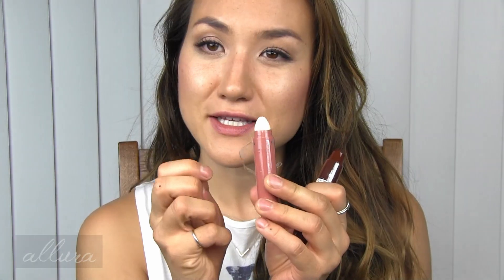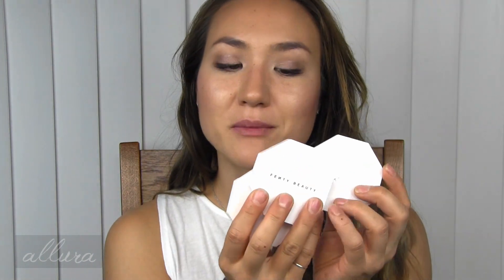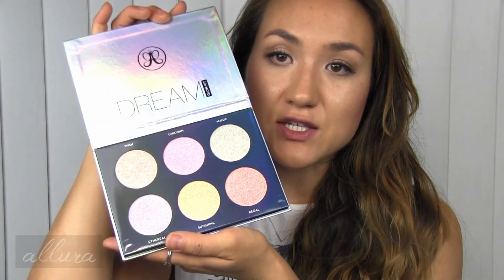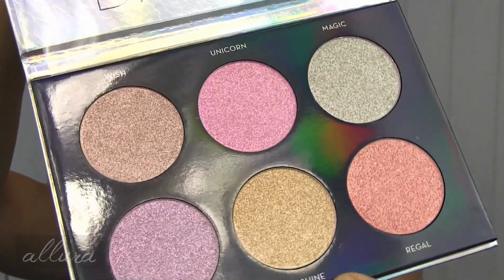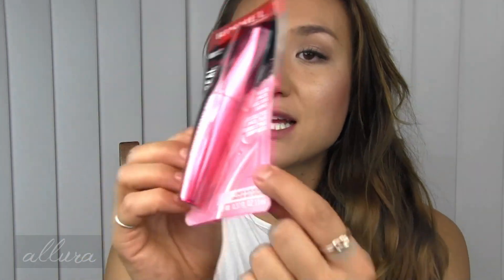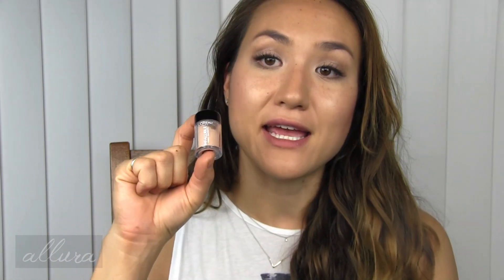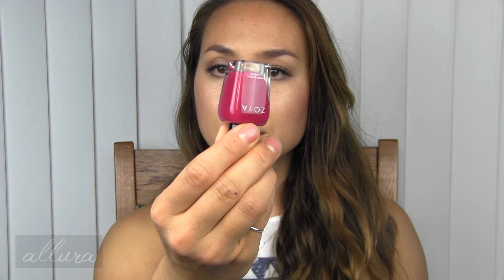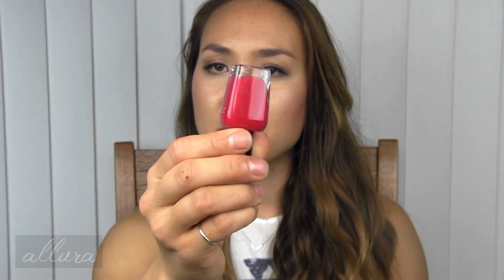What's New In Beauty? (June 2018)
New from Revlon, Dior, MAC, Anastasia, and more!  So many new highlighters!

*Sol de Janeiro Açaí Body Power Cream & Brazilian Bod Buff Smoothing Scrub ‘N’ Mask
  Complimentary from Sol de Janeiro
*First Aid Beauty Coconut Skin Smoothie Priming Moisturizer
 Complimentary from FAB
*Sexy Hair Healthy Sexy Hair Surfrider & Big Sexy Hair Powder Play
  Complimentary from Sexy Hair
*Jergens Natural Glow Wet Skin Moisturizer
  Complimentary from Jergens
Sylvaine Delacourte Paris
  - 20% on your first perfume order.
Marc Daniels Purple Toning Trio
  Complimentary from Marc Daniels